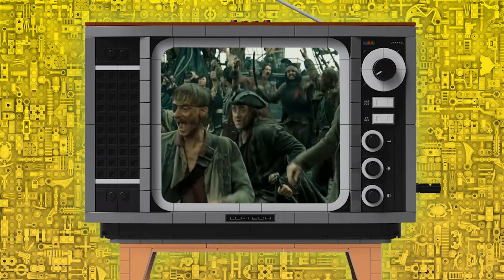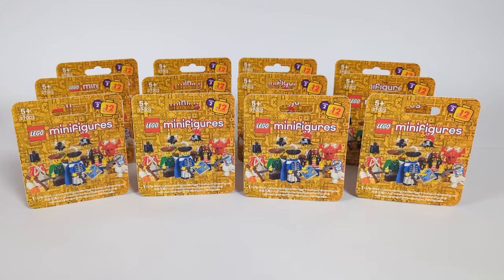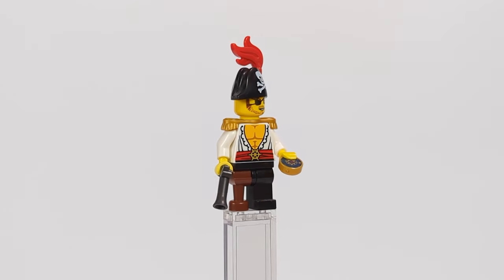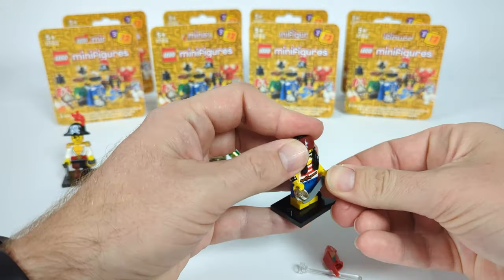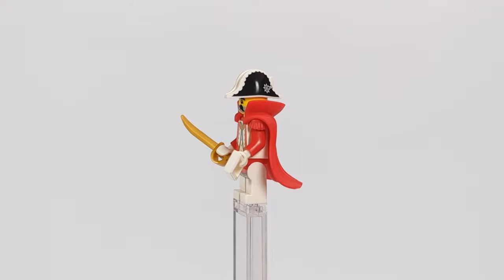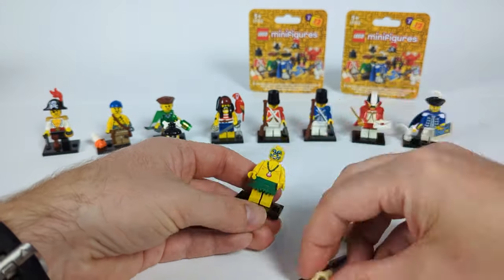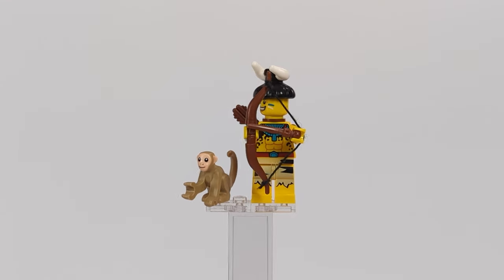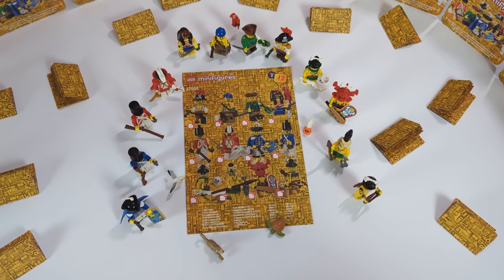Lego Pirates CMF we all want! | Custom Minifigure Series vol.2 | Unboxing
My Lego Pirates CMF series, with 12 minifigures from that amazing theme.

0:00 Intro
1:17 Box design
2:39 Pirate Captain
3:17 Tattooed Pirate
4:01 Pirate Girl
4:27 Mean Pirate
5:01 Red Soldier
5:22 Blue Soldier
5:46 Red General
6:18 Blue General
6:49 Skull Warrior
7:35 Islander Hunter
8:07 King Kahuka
8:47 Islander Archer
9:3 Summary